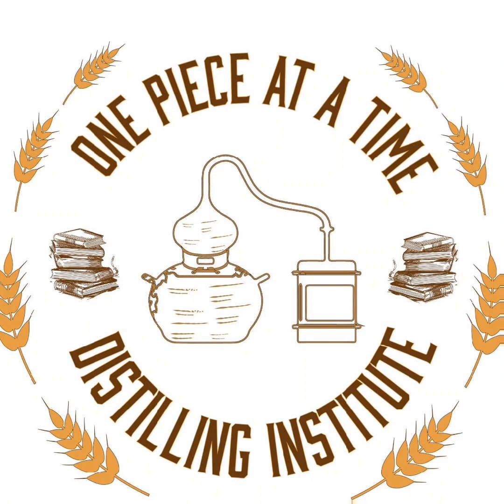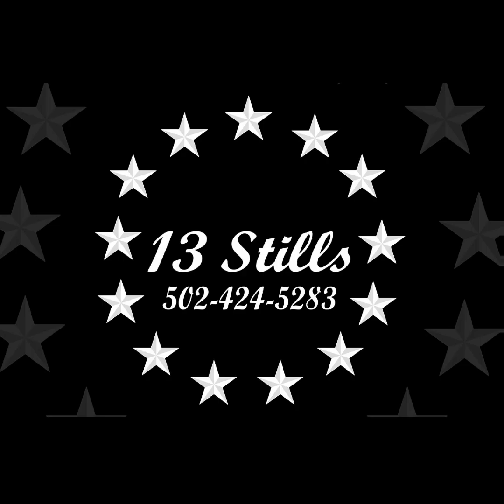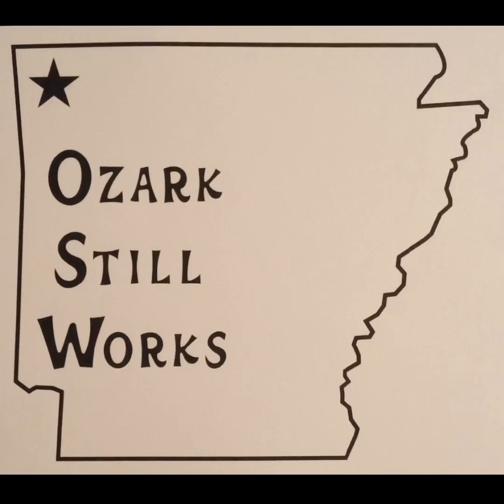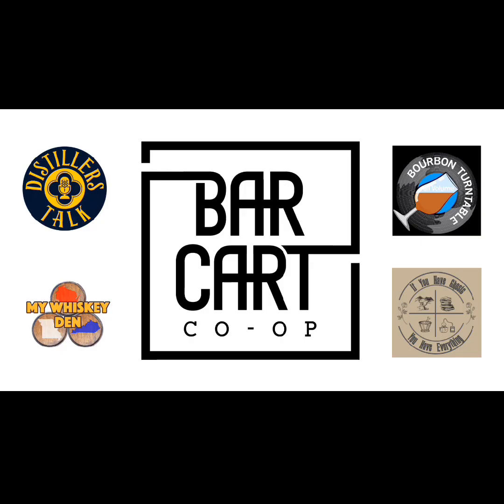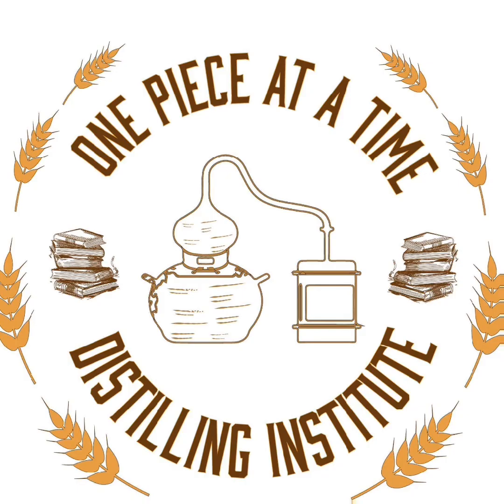3 chamber still build questions.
Today on The One Piece At A Time Distilling Institute:

An viewer has questions regarding a 3 chamber still.

Be sure to pick up the One Piece At A Time/Stave and Bean coffee crossover over at the warehouse!  we had our friends at Stave and Bean barrel age some special coffee pre-roasting in a 15 gallon chinqopin oak barrel we matured our Applewood smoked malt corn whiskey in and a seperate If You Have Ghosts You Have Everything podcast coffee in a 15 gallon chinqopin oak barrel used to mature a fortified blackberry wine we made!  very little of this coffee exists and when it's gone it's gone!

If you are here to learn about the Moonshiners Academy with my friend Cyrus of Still In The Clear, check out this link and use the promo code ALAN20, we will make a small commission from your purchase to help fund all of our projects
Stave and Bean coffee crossover and limited edition peach bitters and Cognac staves available at:

*This video is for demonstration and historic purposes only, no alcohol was distilled in this video!

The Alan Bishop Experience expanded edition DVD is available now as well at:

Be sure to check out thealchemistcabinet.com and our new store where you will be able to find an autographed version of my previously out of print book The Alchemist Cabinet Vol. 1: Philosophy, stickers, grain packages, apparel and more

or order the print on demand (not autographed) version

if you feel so inclined you can buy us a dram via the tip jar on our linktree

If you are interested in the paranormal, cryptids, high strangeness, ghosts, or the Fortean, check out our podcast If You Have Ghosts You Have Everything.